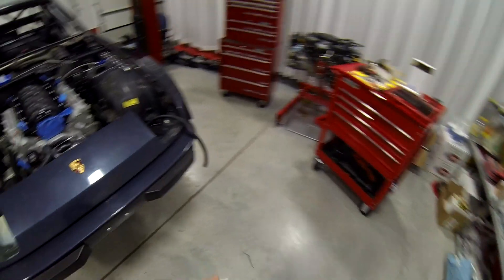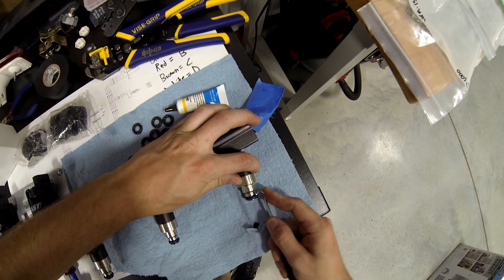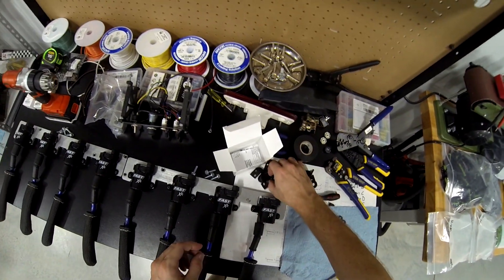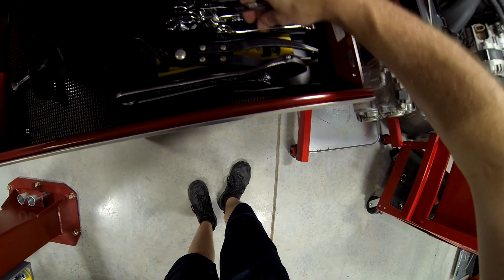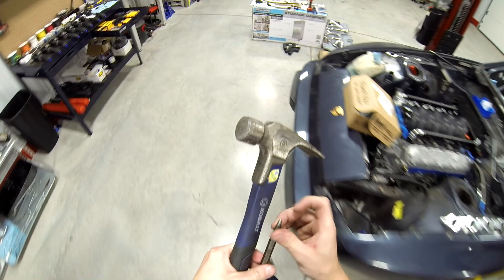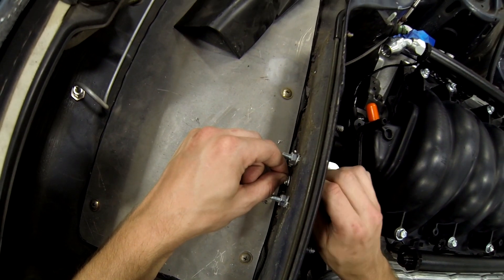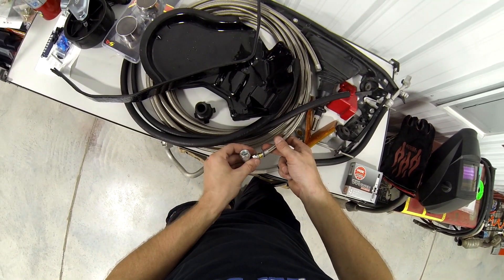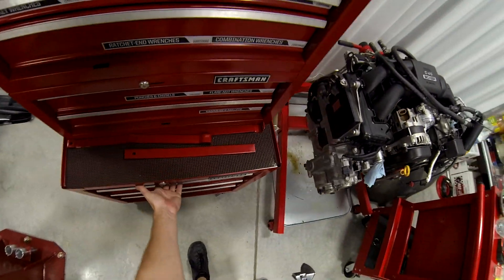How To LS Swap A Porsche 944 - Part 46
Unedited and uncut, start to finish video, on how to LS swap a Porsche 944.

The Porsche 944 is a sports car manufactured by German automobile manufacturer Porsche from 1982 to 1991. A front-engine, rear-wheel drive mid-level model based on the 924 platform, the 944 was available in coupé or cabriolet body styles, with either naturally aspirated or turbocharged engines.
(Description courtesy of Wikipedia)

The LS based small-block engine is the primary V-8 used in General Motors' line of rear-wheel-drive cars and trucks. Introduced in January 1995, it is a "clean sheet" design with only rod bearings, lifters, and bore spacing in common with the longstanding Chevrolet small block V8 that preceded it as the basis for GM small-block V8s. The basic LS variations use cast iron blocks, while performance editions are all aluminium with cast iron cylinder liners.  The LS small-block has been manufactured in three Generations – III, IV, and V – with preceding Generations I and II of modular GM small-block engines having been based on the Chevrolet small-block V8 originally designed in 1955. GM recycled the "LT" designation beginning with the LS Generation V "LT1" in 2014.

1987 Porsche 944 S